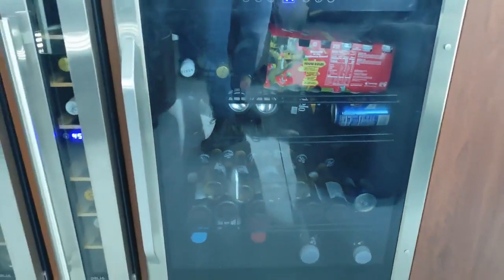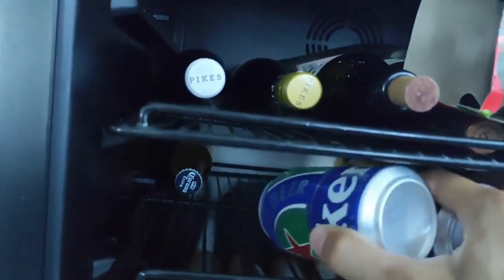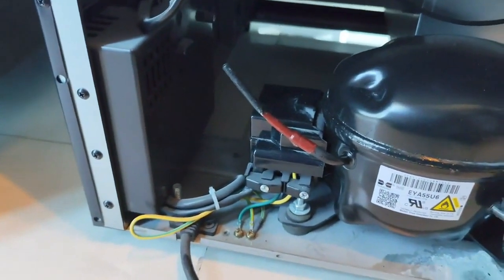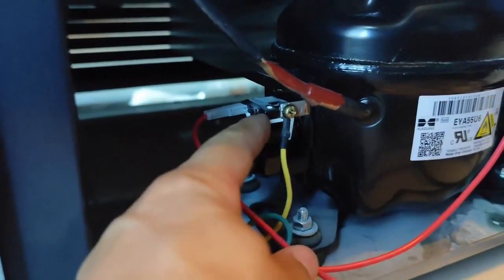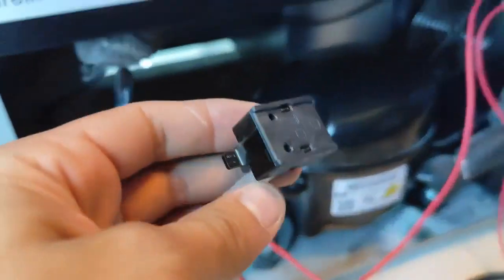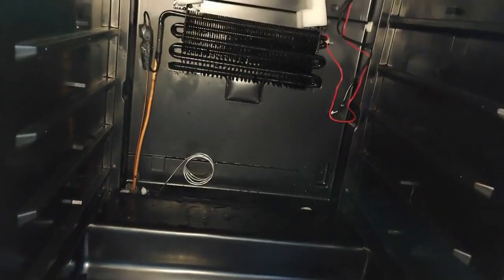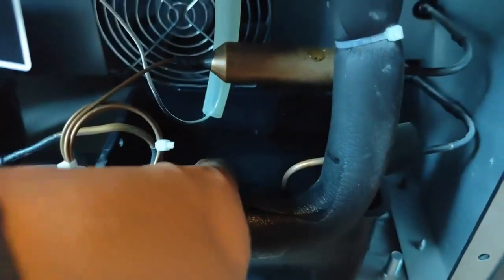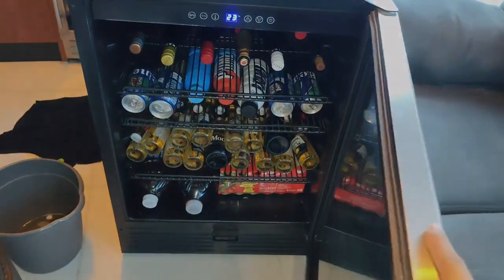Wine Cooler Not Cooling? Bypass the Control Board with a Thermostat!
In this video, we fix a wine cooler that stopped cooling due to a failed main control board. Instead of replacing the expensive original board, we installed a mechanical thermostat to completely bypass the control system and restore cooling function.

The thermostat is wired to interrupt the compressor’s power line, allowing it to control when the compressor turns on or off based on temperature. To accurately monitor the internal temperature, we inserted the thermostat's sensor bulb through the drain hole, placing it close to the evaporator zone